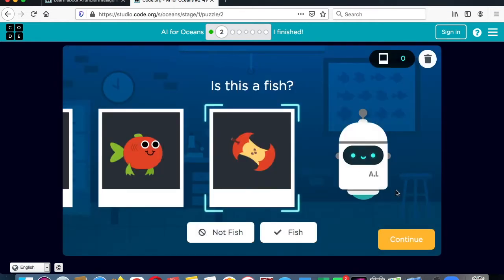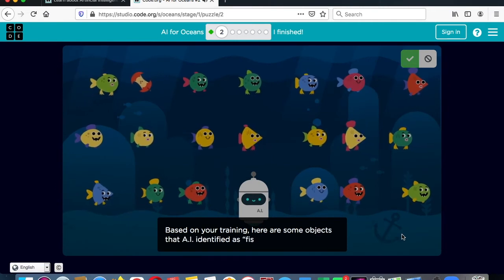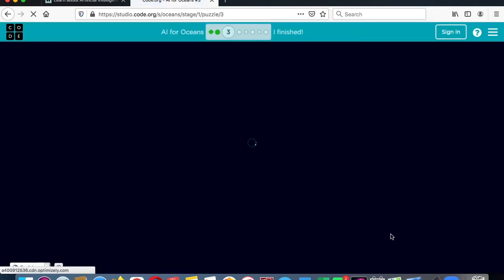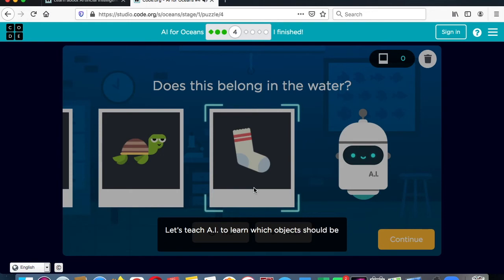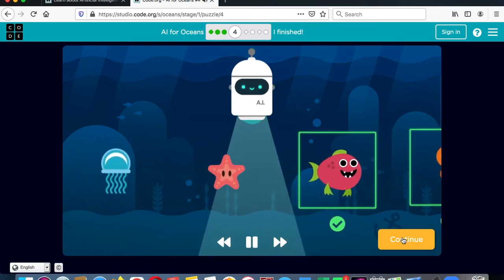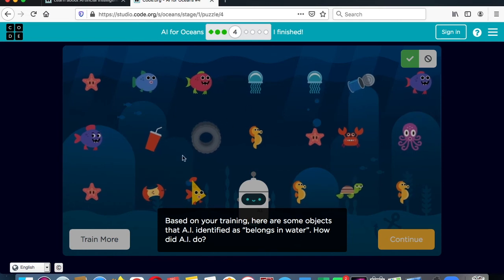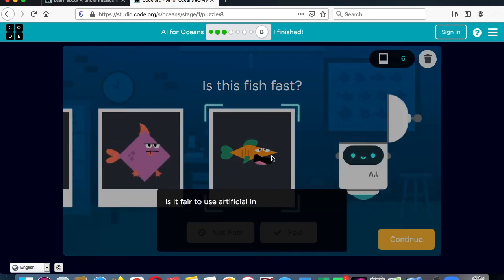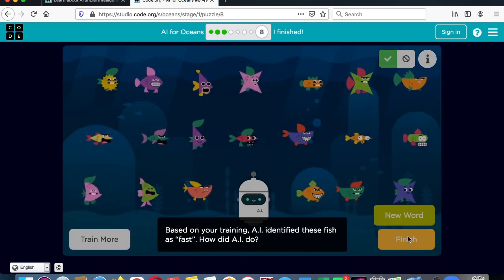Gr 2 Code org AI